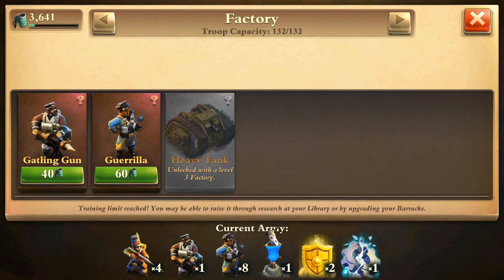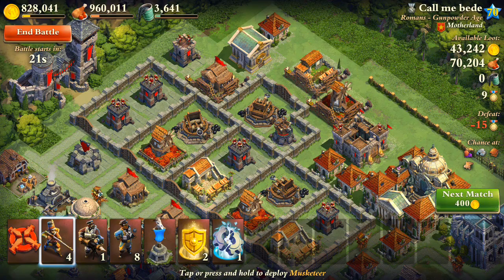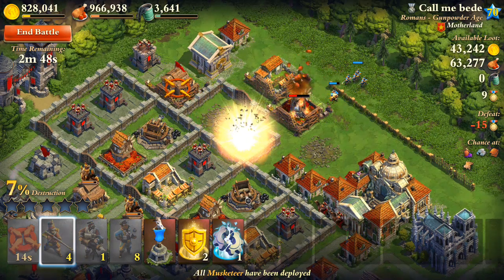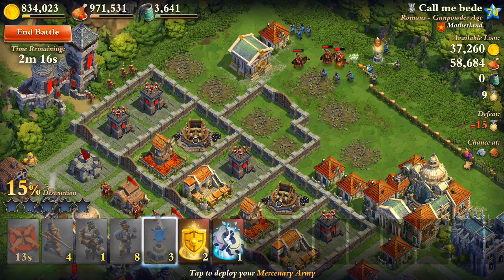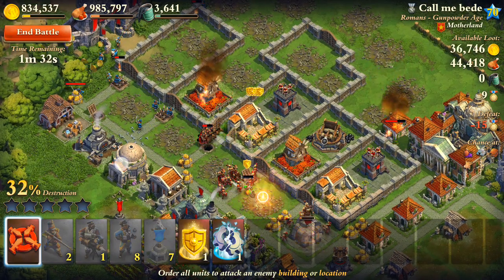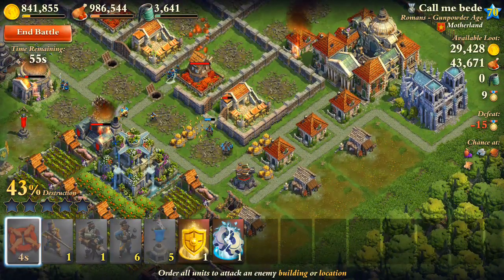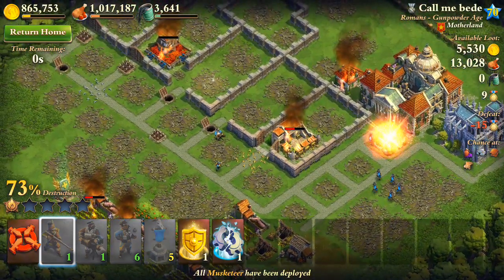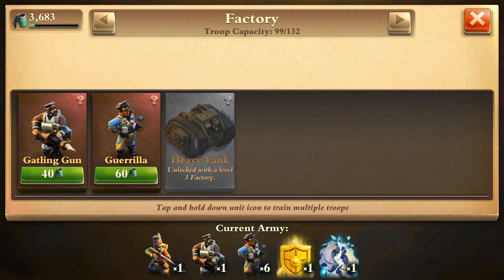DomiNations - ALL GUERRILLA RAID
ALL GUERRILLA RAID